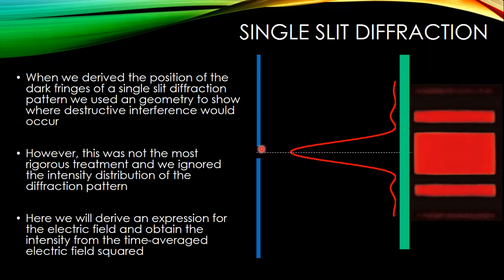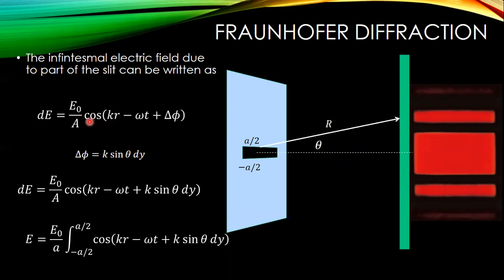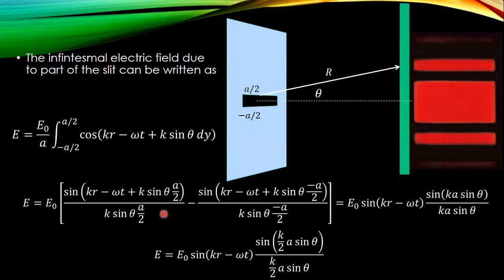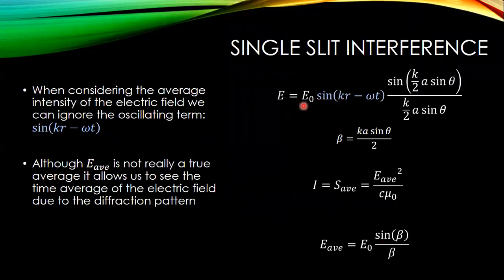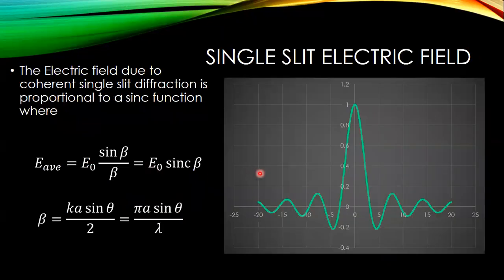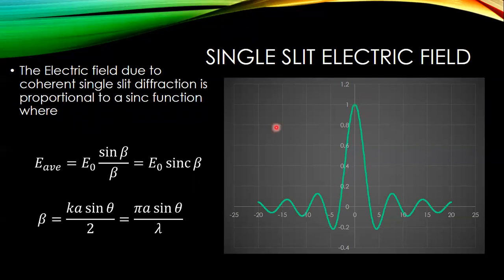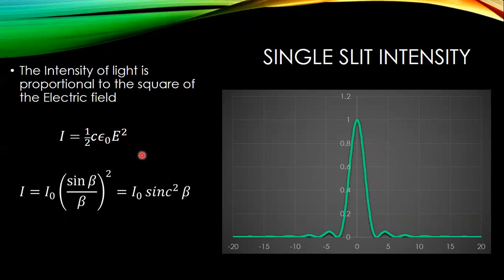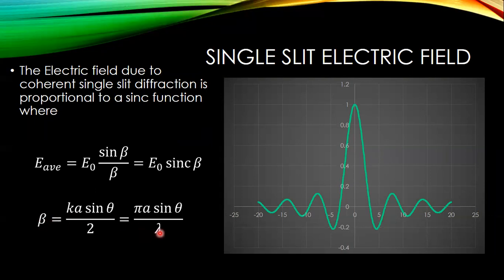PHYS 230 Chap 4 Sec 2 - The Intensity from a Single Slit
Chapter 4 - Diffraction
Sec 2 - The Intensity from a Single Slit